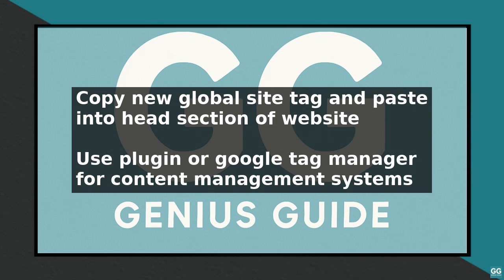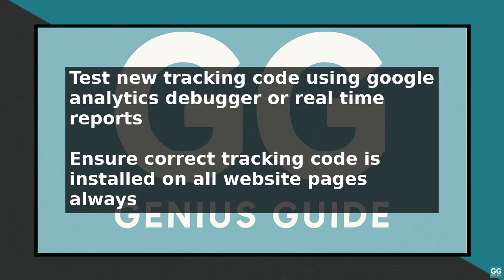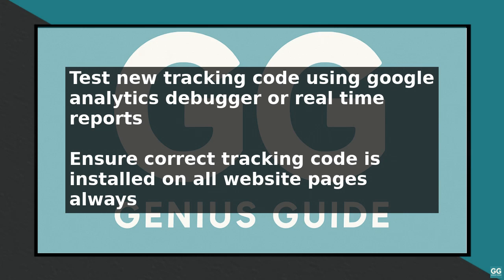How To Upgrade To Google Analytics Tracking Code (2025)